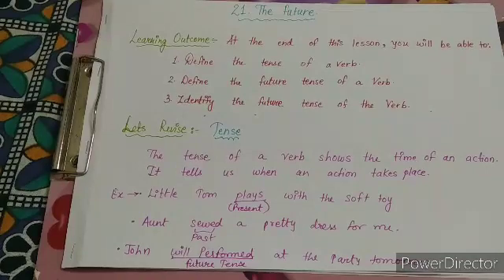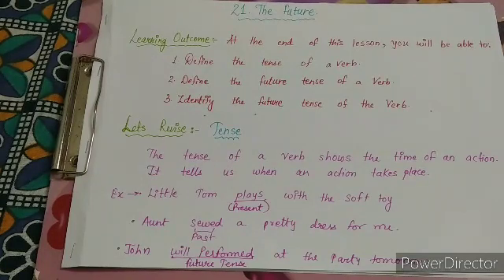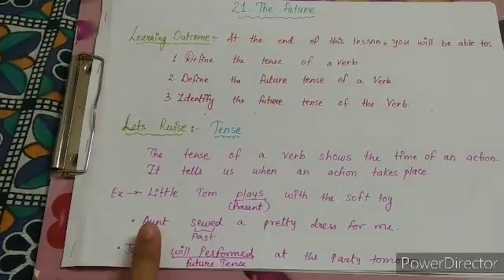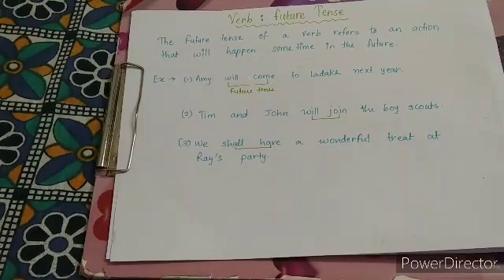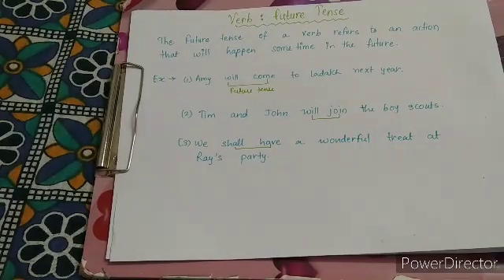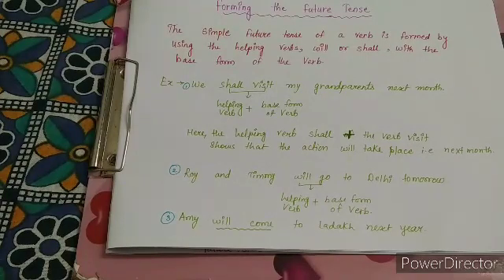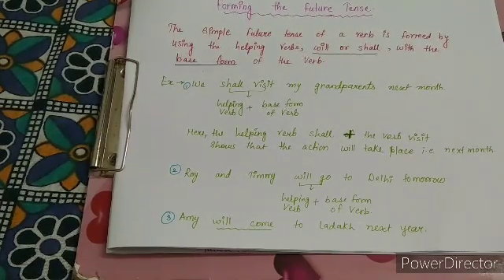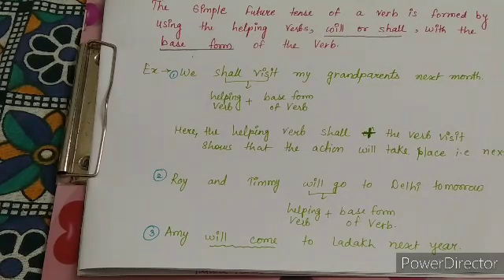13.10.20..std-3..sub-Grammar..Ch-21-The future.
Introduction+ explanation+ Textbook exercise and mind mapping.